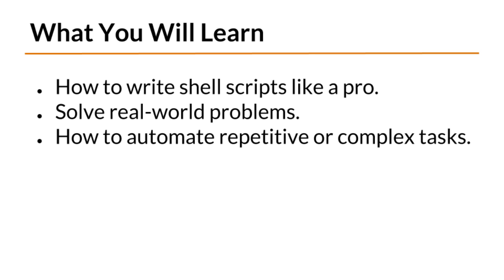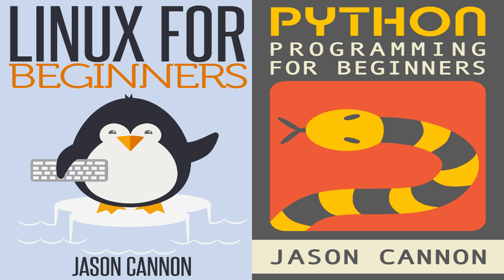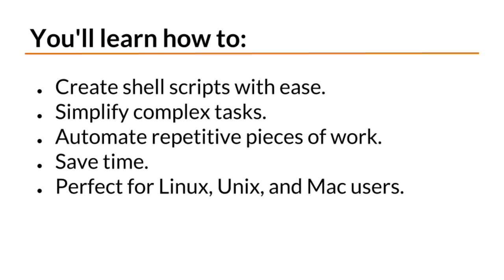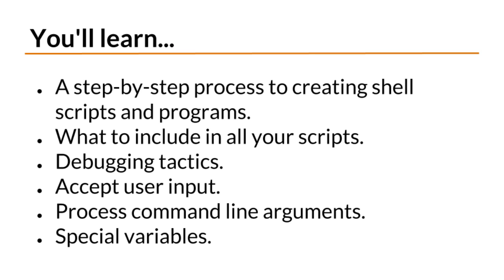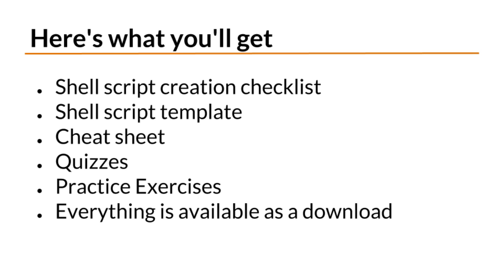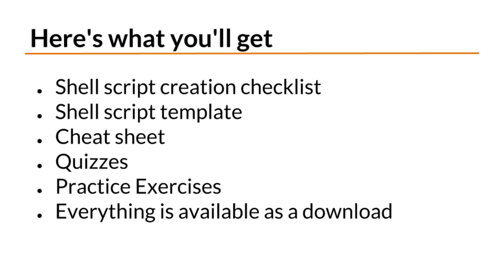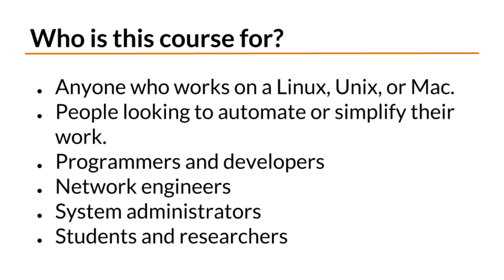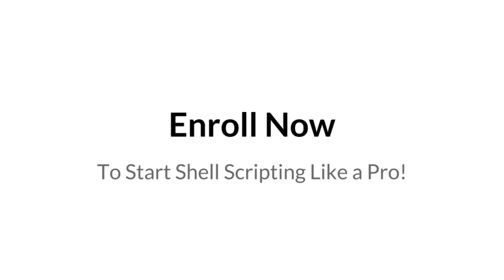Learn How to Write Shell Scripts Like a Pro (Shell Scripting Tutorial)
If you're looking to automate repetitive and complex tasks or just want to make your life easier at the Linux, Mac, or Unix command line, enroll in this course!

This course is all about shell scripting and you're going to learn TONS along the way.  You'll get resources that you simply won't find in any other shell scripting course... You'll get:

* A shell script creation checklist -- You'll never have to guess what to include in each of your shell scripts again. Just use this simple check list.
* A shell script template (boilerplate). Use this format for each of your shell scripts. It shows exactly what to include and where everything goes. Eliminate guesswork!
* Practice exercises with solutions so you can start using what you learn right away.
* Real-world examples of shell scripts from my personal collection.
* A download that contains the scripts used in the presentations and lessons. You'll be able to look at and experiment with everything you're learning.
* Quizzes after each section just to make sure you're learning the most important aspects of shell scripting.

Thanks,

Jason

P.S.  I'm especially excited about this course because it combines TWO of my favorite things... operating systems AND programming.  (Many of you might not know that I'm the author of "Python Programming for Beginners". Yeah, I love Linux, coding and teaching!  I hope you'll join me in this special course!  Be sure to use Coupone Code YOUTUBE15.)